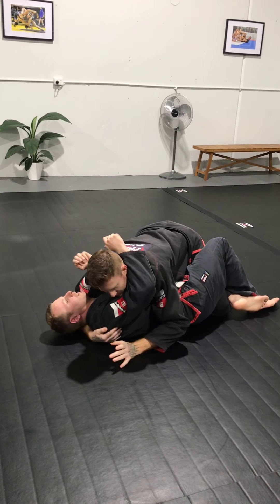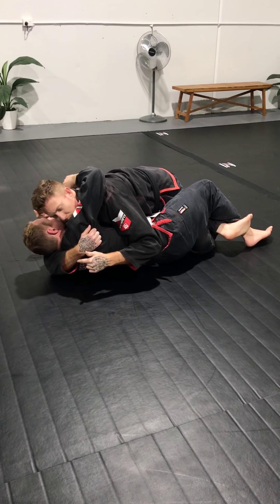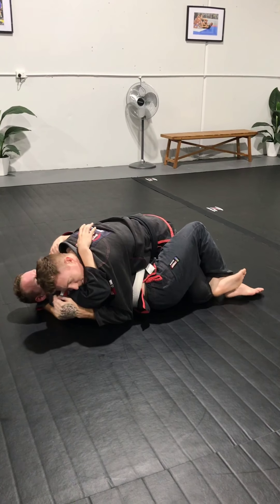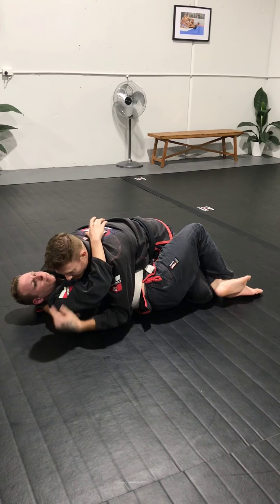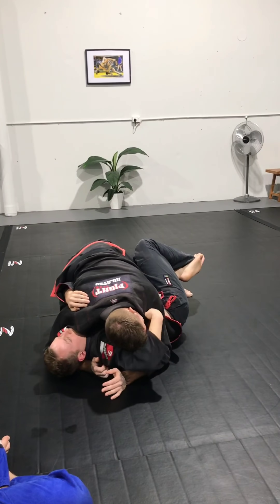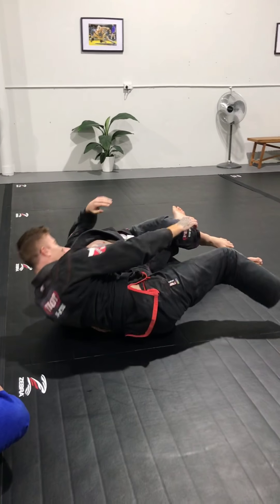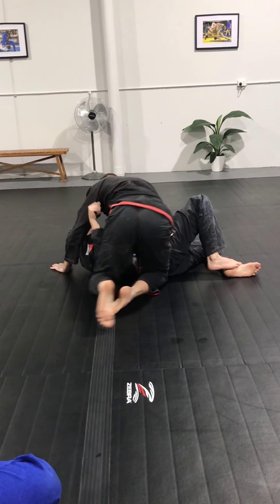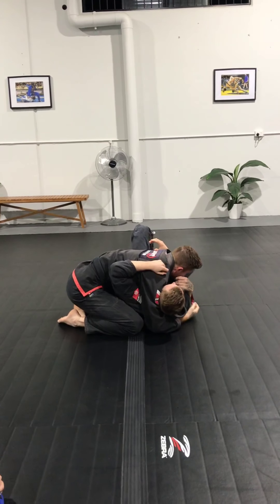How to pass half guard when the opponent has the underhook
Do not pass half guard if your opponent get an underhook. Use this trick instead.